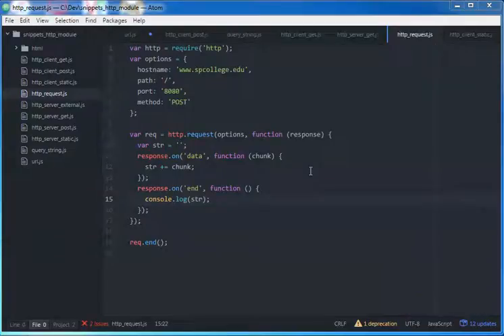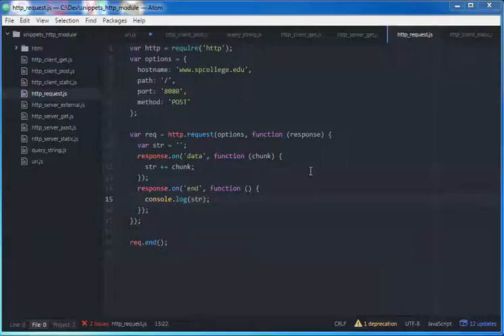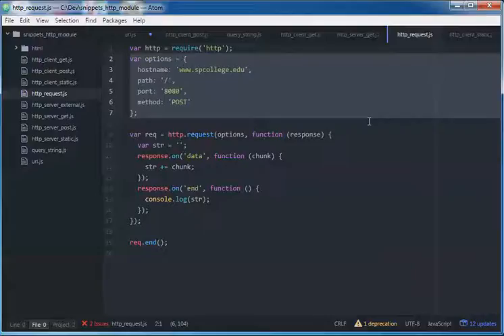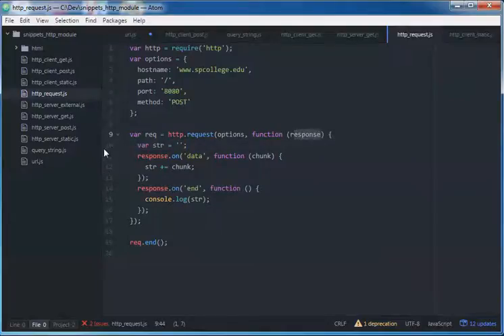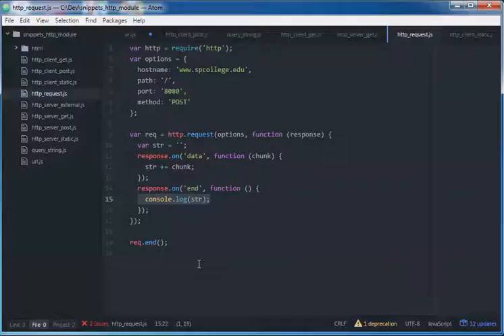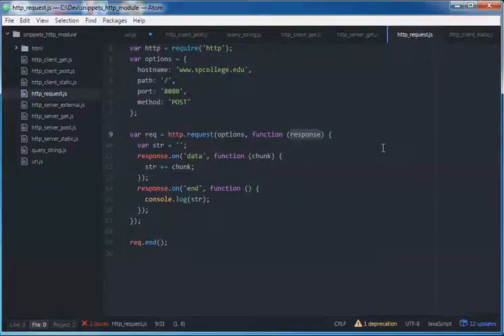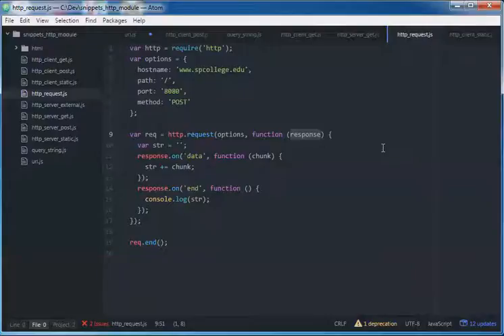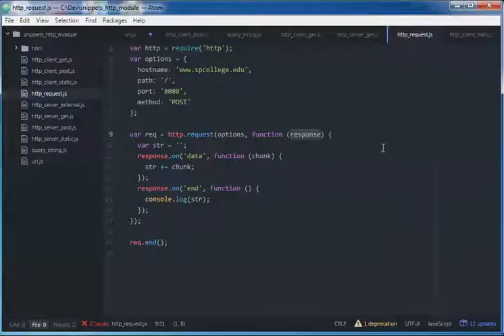Request Response Server 2